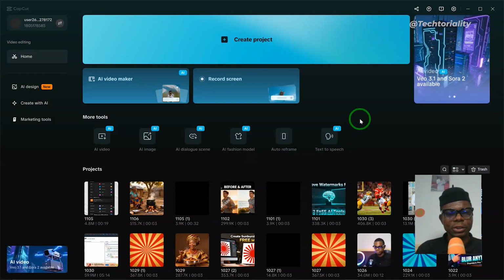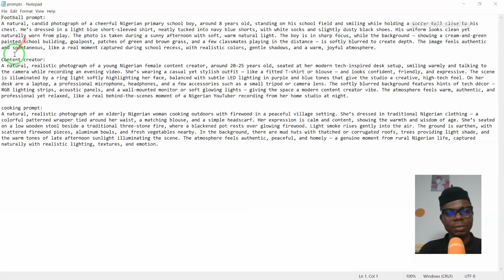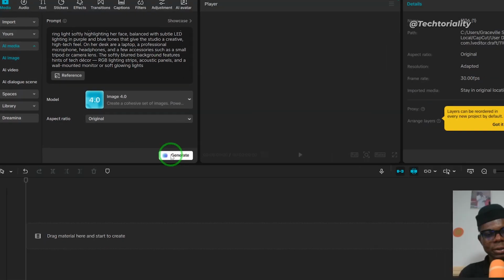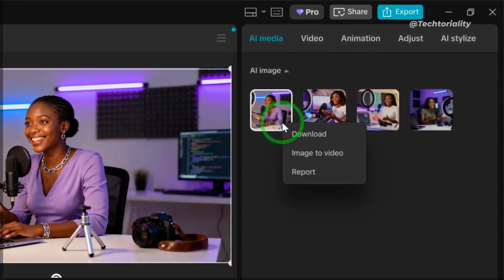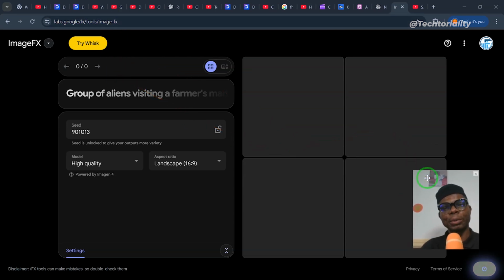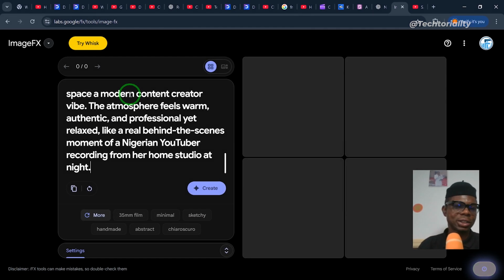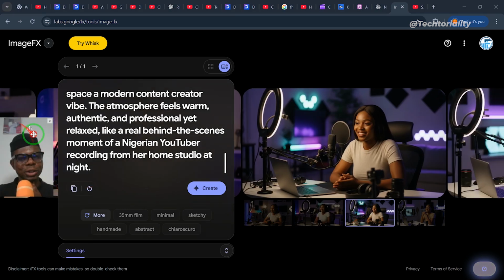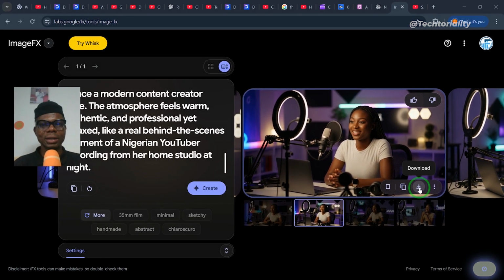Generate UNLIMITED Ultra-Realistic AI Images for FREE Using CapCut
In this video, you’ll learn how to generate unlimited ultra-realistic AI images for free using CapCut’s Text-to-Image AI tool. 🤖✨
I’ll show you how to use CapCut AI to create lifelike visuals, make images talk, and even make images move like video — all without paying for CapCut Pro.

Discover the power of the CapCut image generator and why it’s the best text-to-image platform 2025. Learn how to create AI images in CapCut, turn text into art, and transform your ideas into stunning 3D visuals with CapCut 3D.

Perfect for anyone who wants unlimited free AI images and an easy CapCut tutorial to boost creativity! 🚀